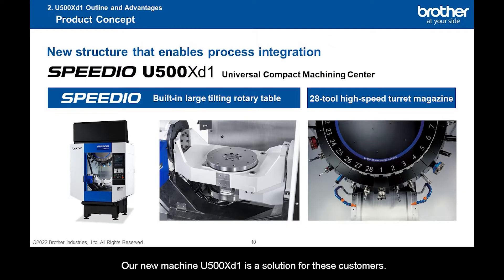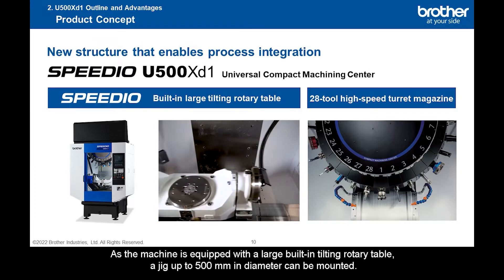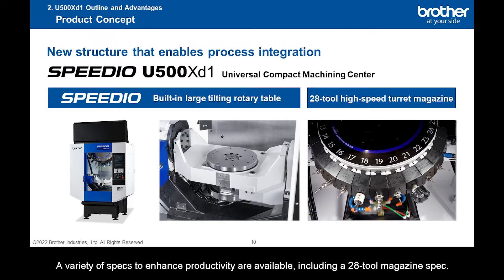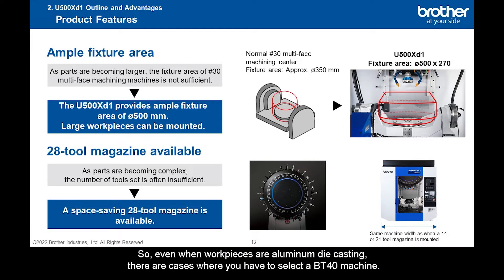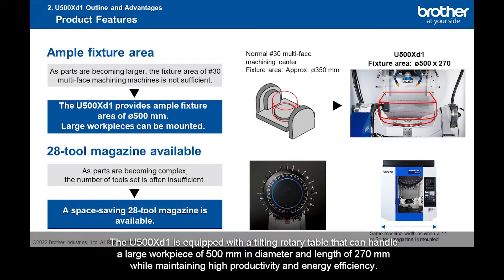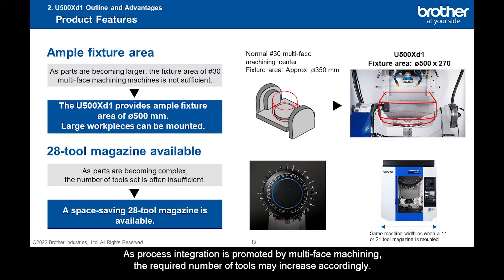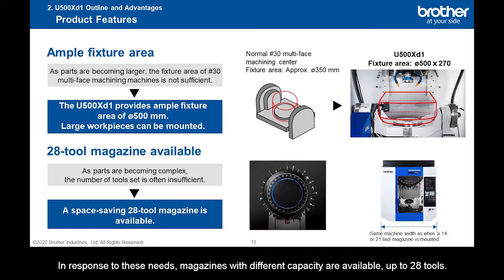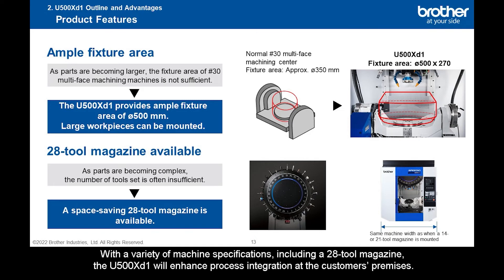U500Xd1 Seminar 1/5 Product Features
【U500Xd1_Seminar】